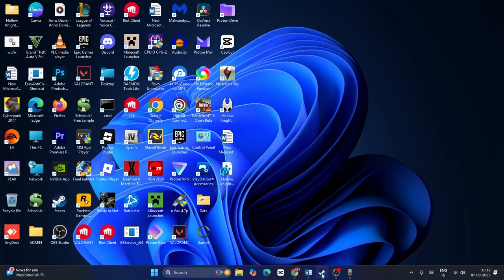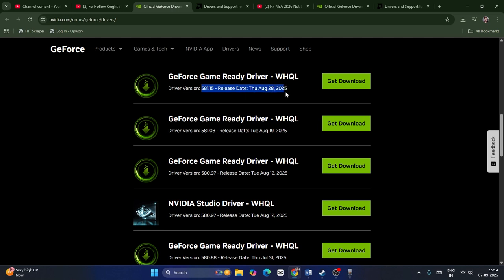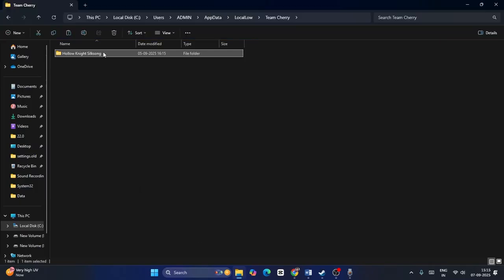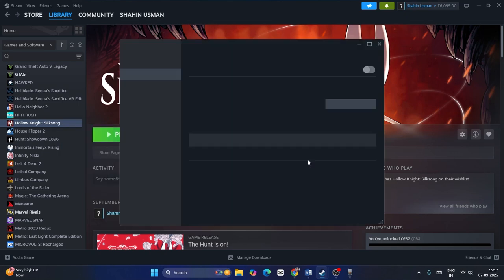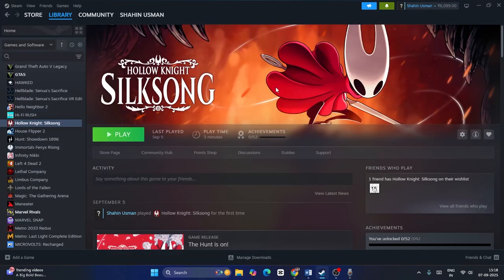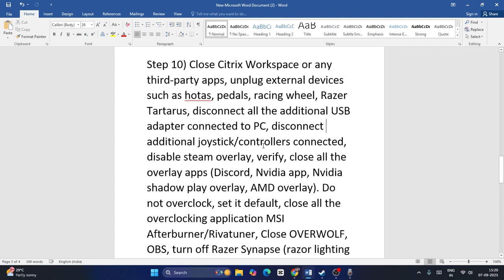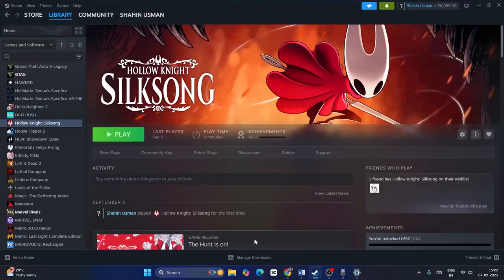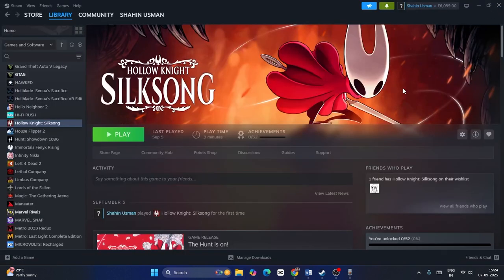How to Fix Hollow Knight Silksong Unity Error 6000.0.50f1 Crash/Crashing/Not Launching On PC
Are you facing any issue with Hollow Knight Silksong Unity Error 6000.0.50 f1 Crash error ? In this video, I will show you How to Fix  Hollow Knight Silksong Unity Error 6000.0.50f1 Crash/Crashing/Not Launching On PC.

Steps in this video:
Step 1) Dual graphics card users disable Integrated graphics card
Step 3) Delete the config files, create a backup first (All saved Settings will be lost)
Step 4) Rename the save game files create a backup first (All the save game progress will be lost)
Step 5) Set Vertical Sync to Use 3D Application Settings in Nvidia Control Panel
Step 7) Run the game from the game installation folder, try running as an administrator, try compatibility mode, disable Fullscreen Optimizations
Step 9) Run the game on dedicated graphics card, desktop users connect Display Cable/HDMI cable to dedicated graphics card
Step 10) Close Citrix Workspace or any third-party apps, unplug external devices such as hotas, pedals, racing wheel, Razer Tartarus, disconnect all the additional USB adapter connected to PC, disconnect additional joystick/controllers connected, disable steam overlay, verify, close all the overlay apps (Discord, Nvidia app, Nvidia shadow play overlay, AMD overlay). Do not overclock, set it default, close all the overclocking application MSI Afterburner/Rivatuner, Close OVERWOLF, OBS, turn off Razer Synapse (razor lighting effects) and MSI Dragon Center, corsair software, close third-party services such as nahimic services/lightingservice.exe etc. in task manager remove the undervolt
Step 12) Try Power saver mode, turn on/off Hardware-accelerated GPU scheduling, verify